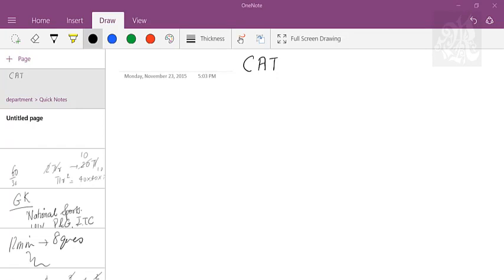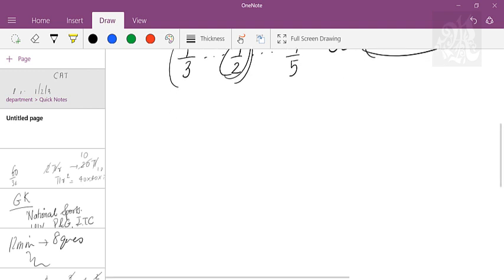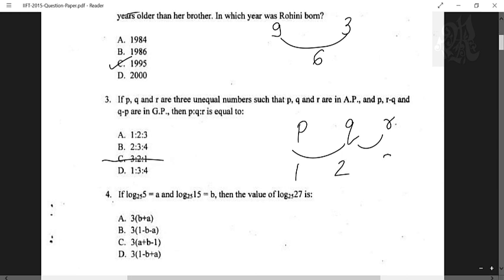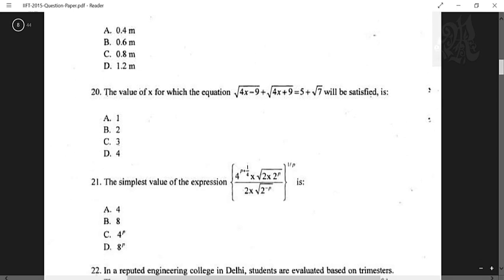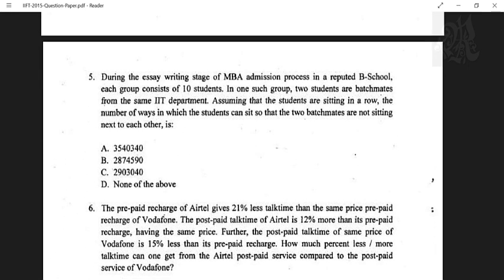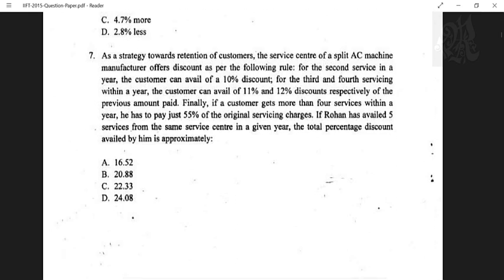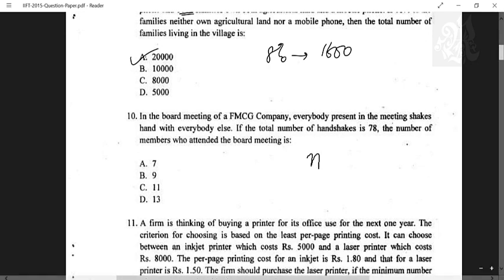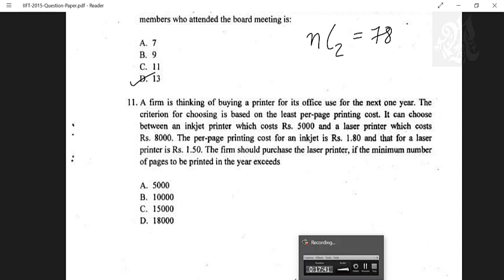CAT Quant Startegy and IIFT 2015 Quant Section Review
This video starts with the attempting startegy of Section 3(Quants) in CAT and the same being applied on IIFT 2015's paper. Try adapting to this and boost your scores by 10-20%le